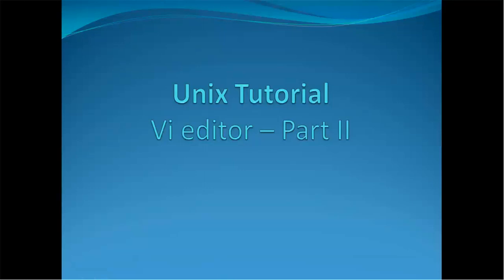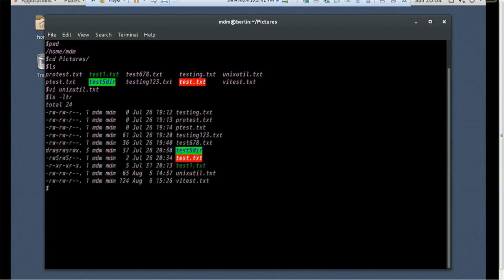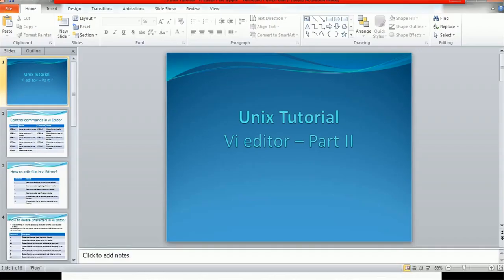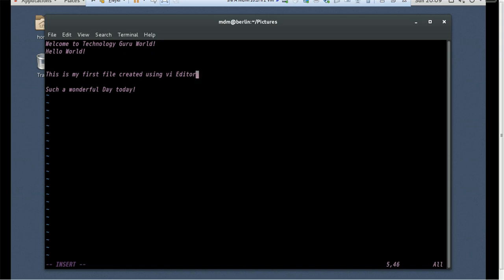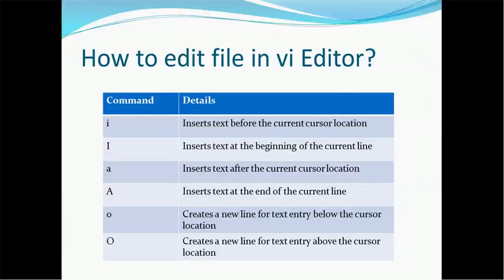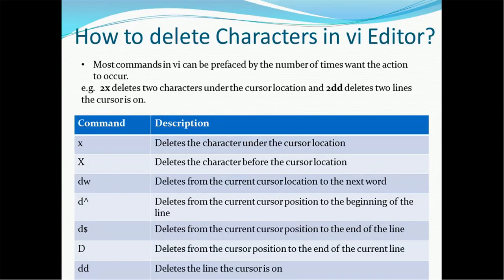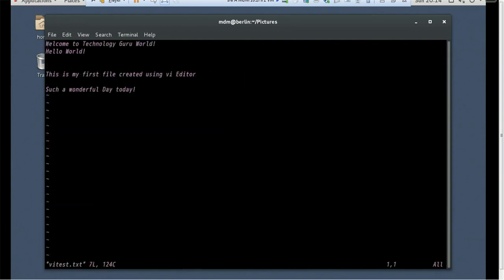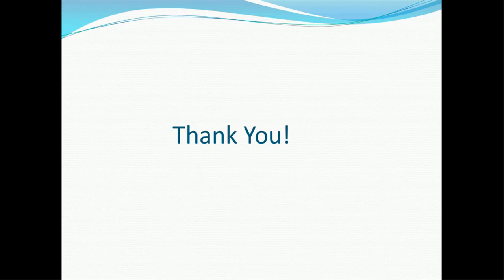15. Unix Tutorial - Vi Editor - Part II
This video tutorial on Unix provides detailed information on Vi Editor.